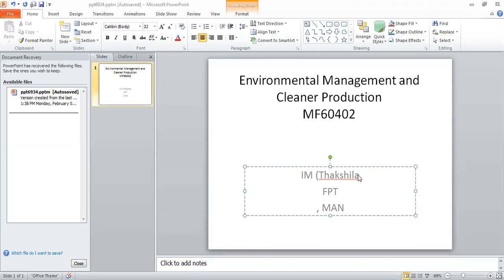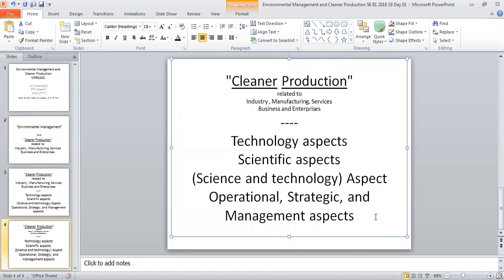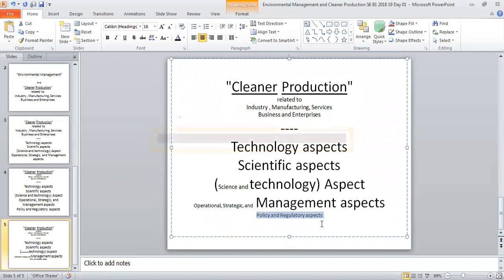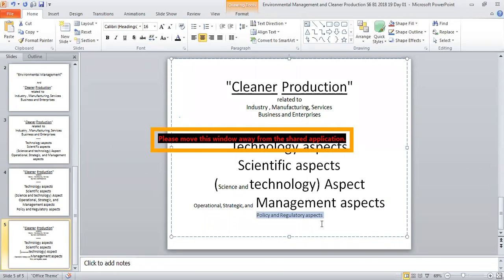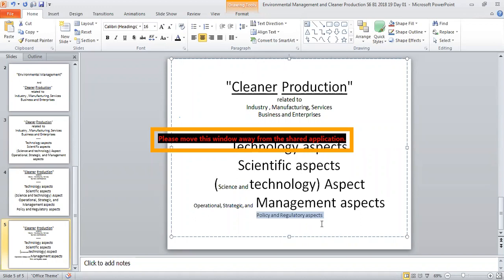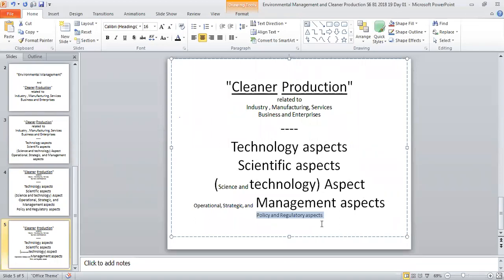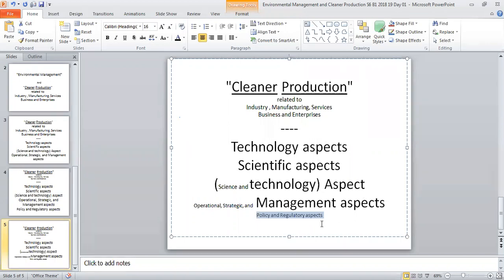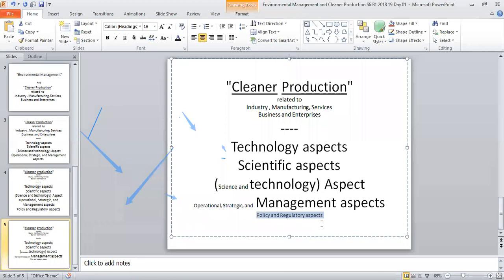Environmental Management and Cleaner Production 2018 MAN FPT IM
Session 01 Video unedited - 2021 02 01